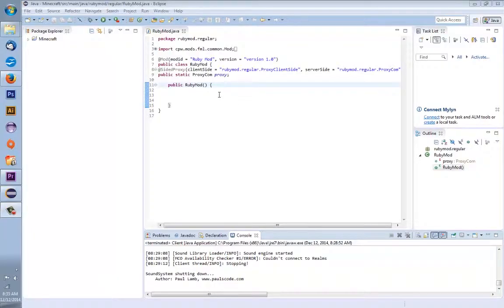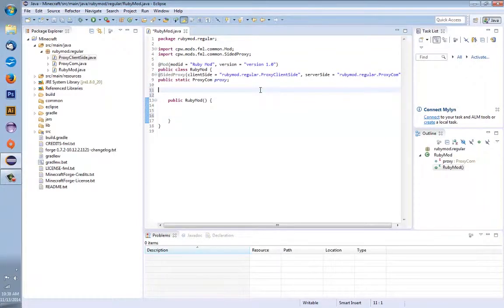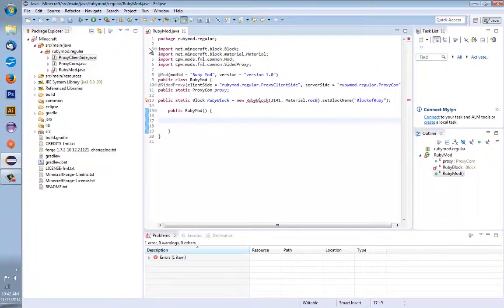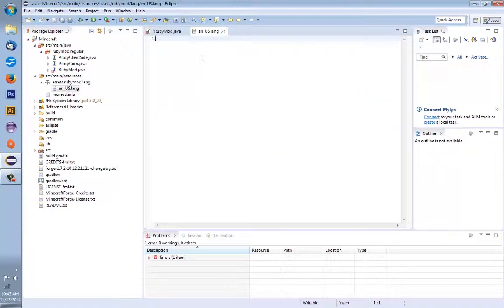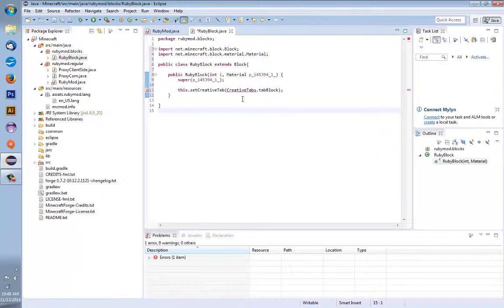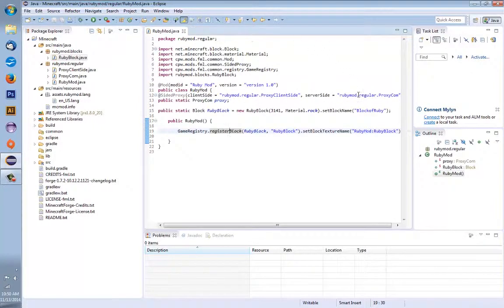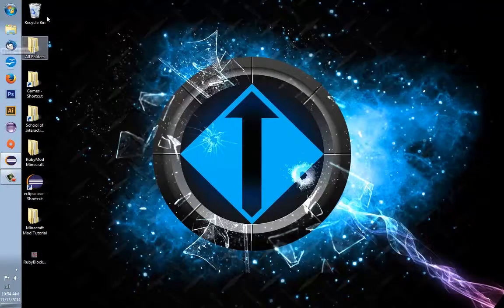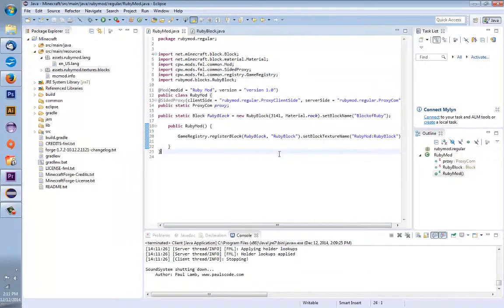Minecraft Mod Tutorials -- Episode 3: Coding our first block!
Welcome back to my third episode of my mod making series!

In this episode, we code our first block into Minecraft!

Links in the video:
Ruby Block Picture (Save as .png)

Be sure to follow the artists!